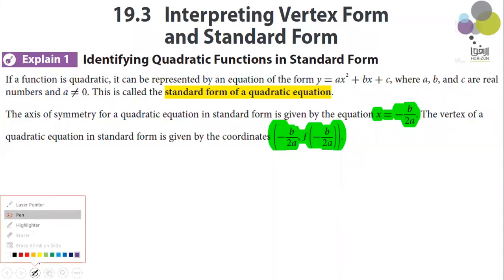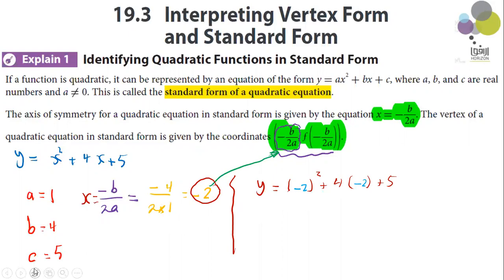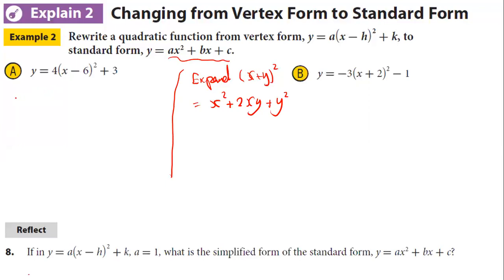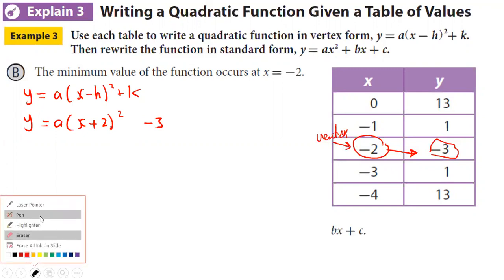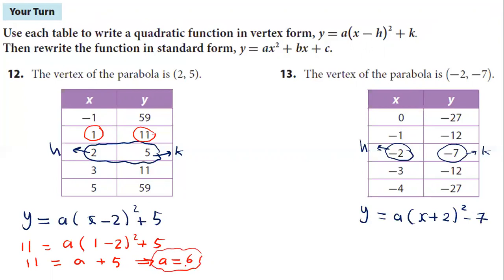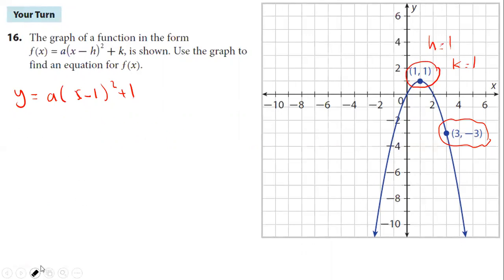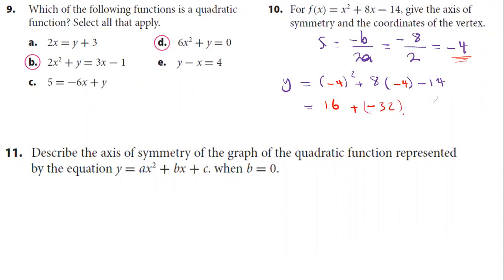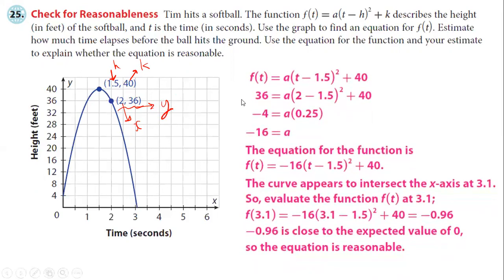Suday-G8-MATH, L19.3 , DATE 15-3-2020